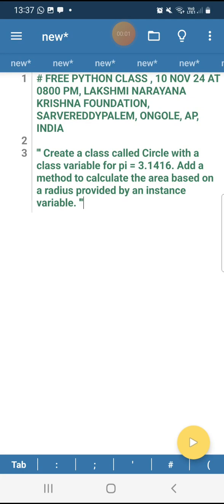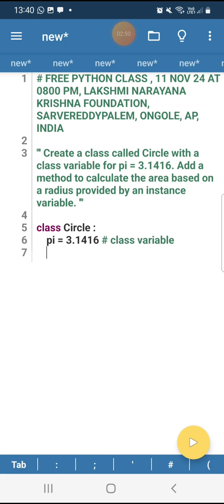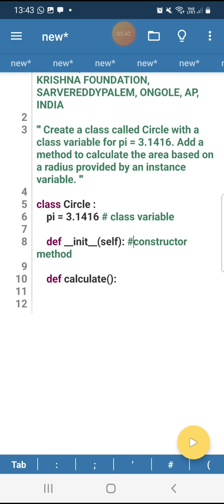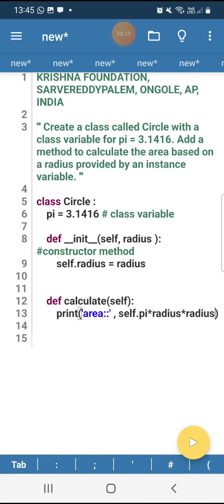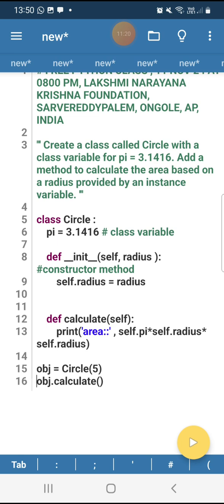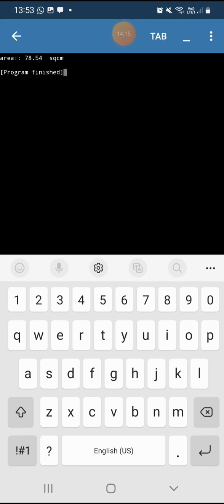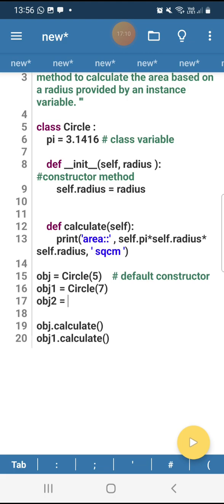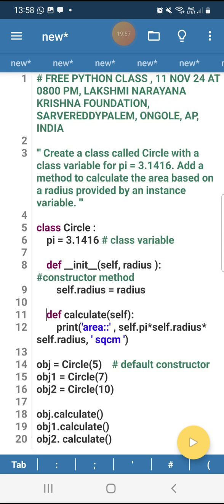AREA OF A CIRCLE